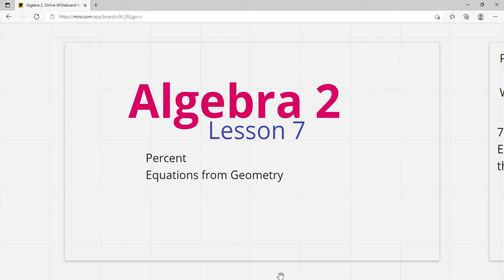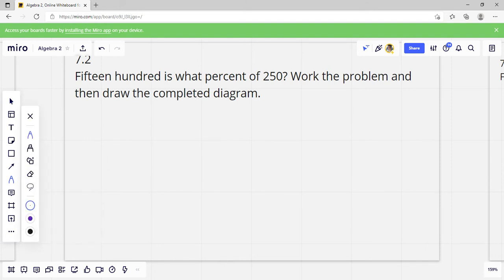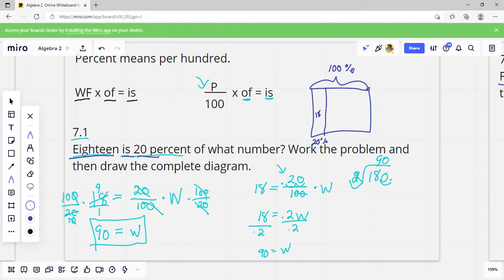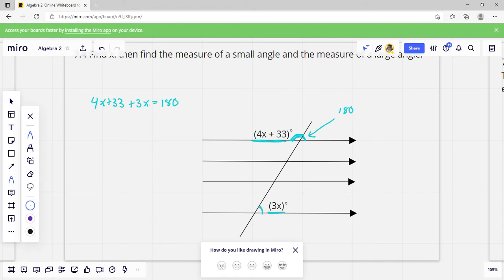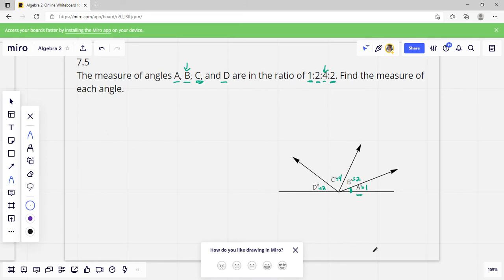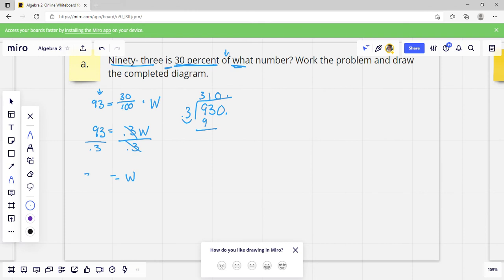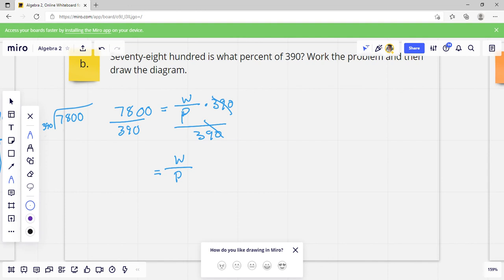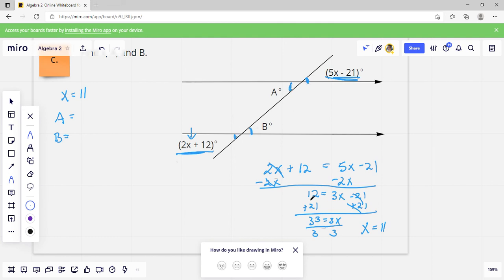Algebra 2 Lesson 7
Lesson 7
Percent
Equations from Geometry